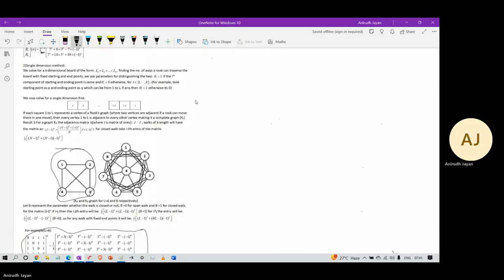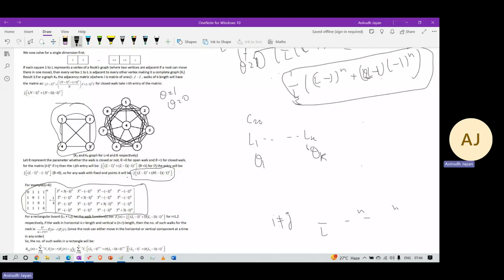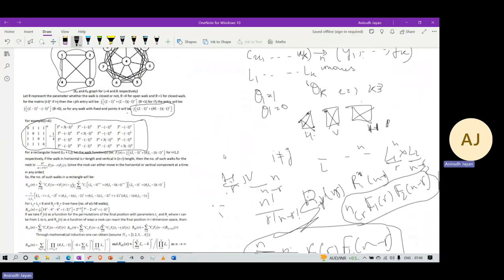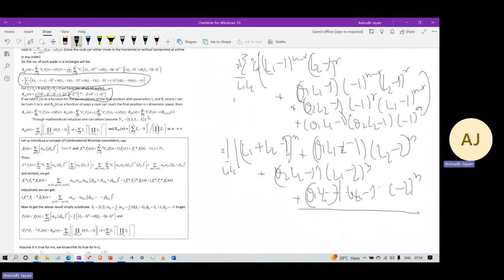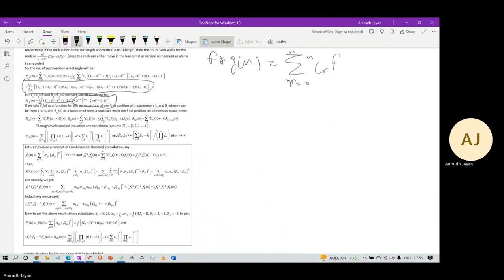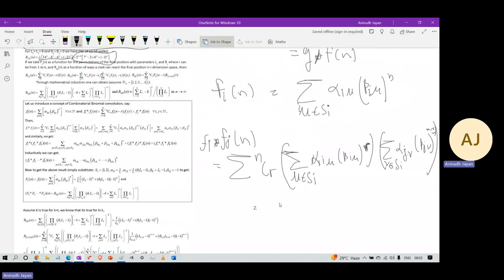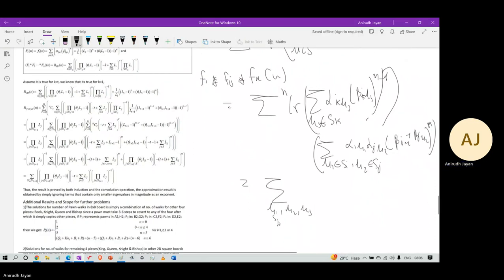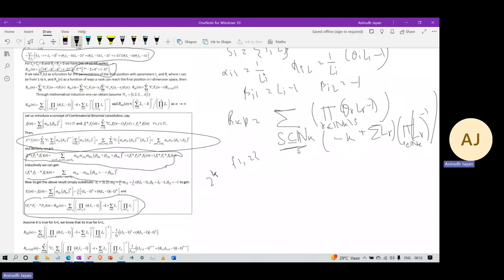Chess Combinatorics Part7: Rook Walks, component method, binomial convolutions in detail